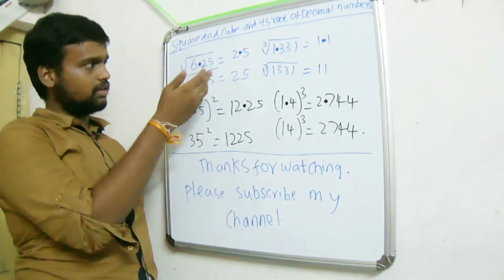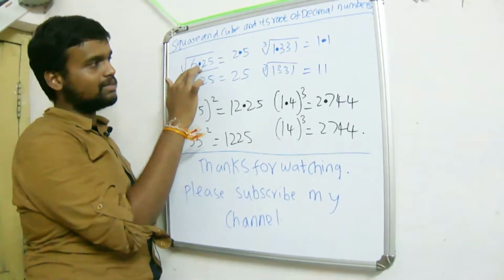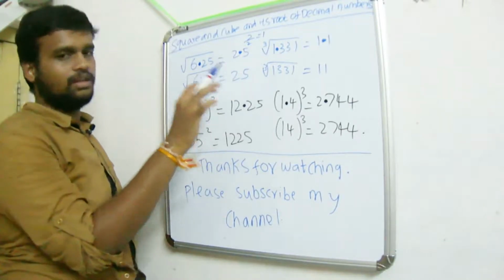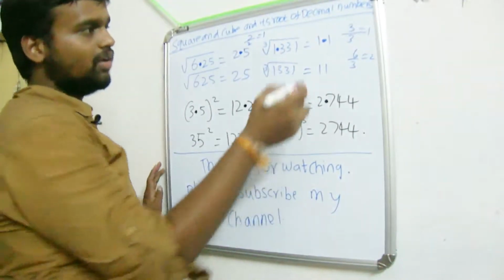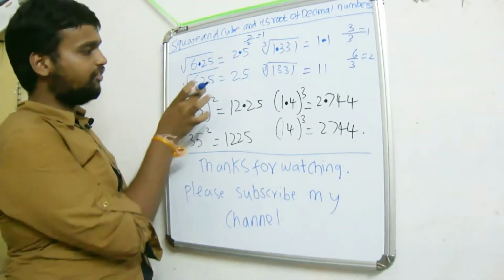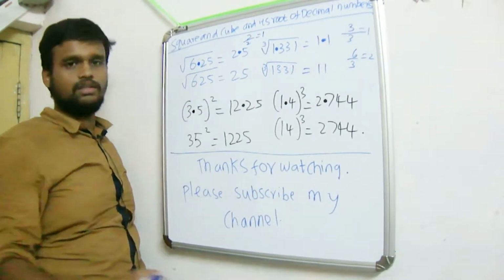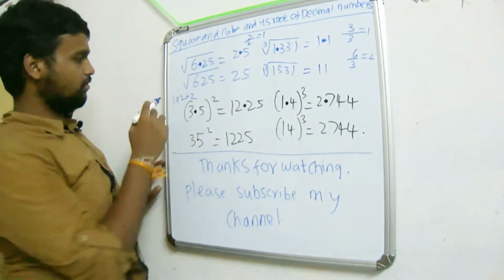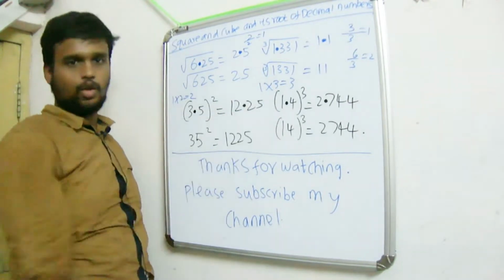Square and Cube of Decimal Numbers(English)